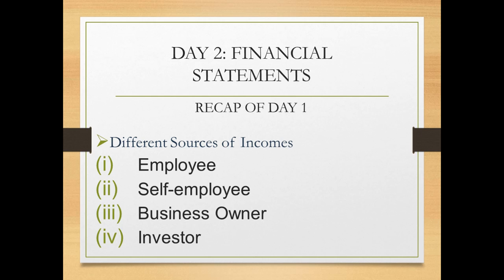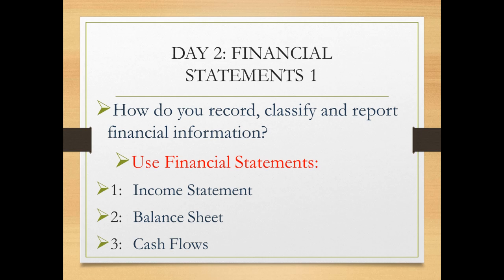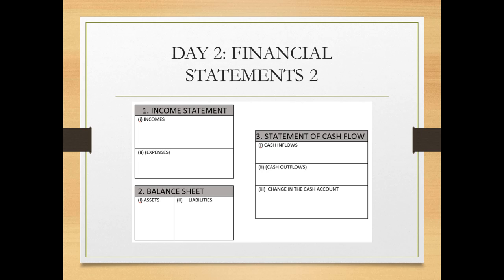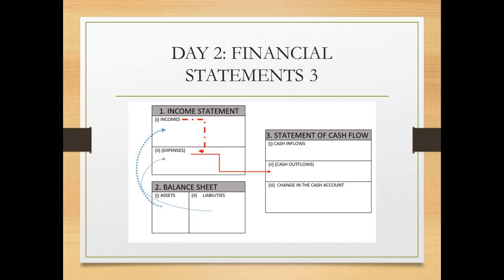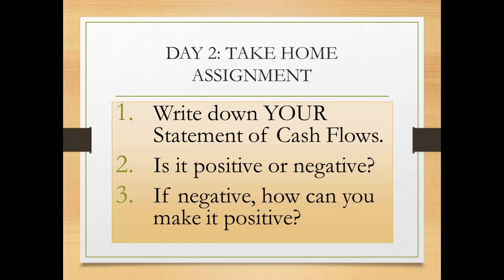How to Make Money Day 2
tanzanitecareer.com is pleased to invite you to join our How to Make Money  - a programme that's open to anyone with a sincere desire to get financial  education.